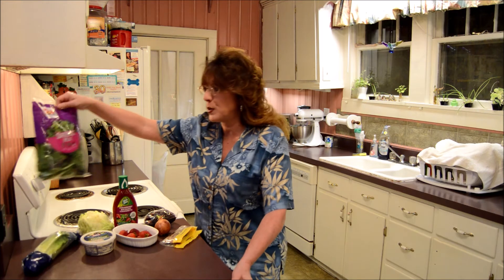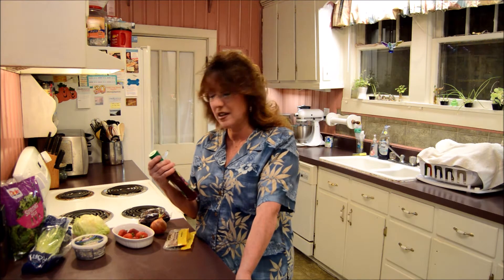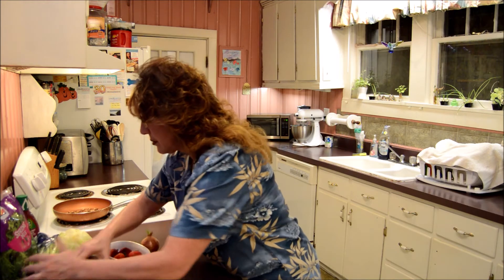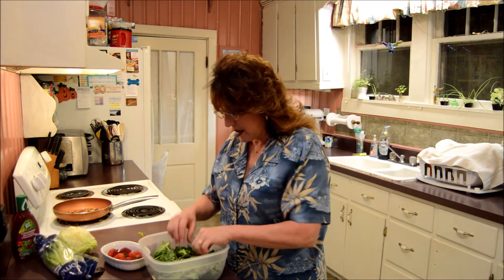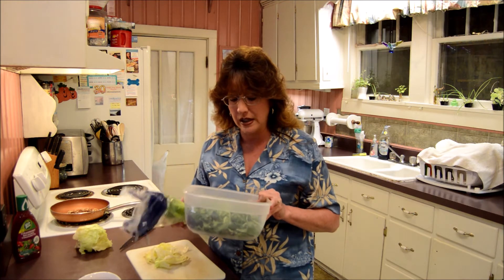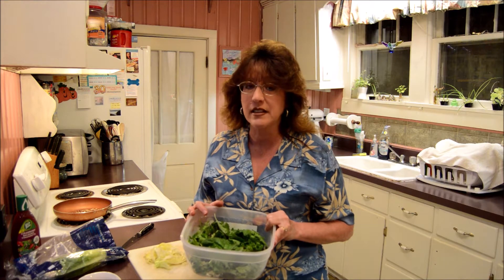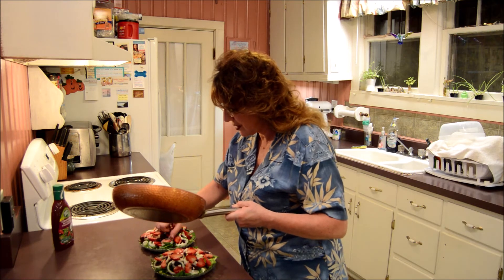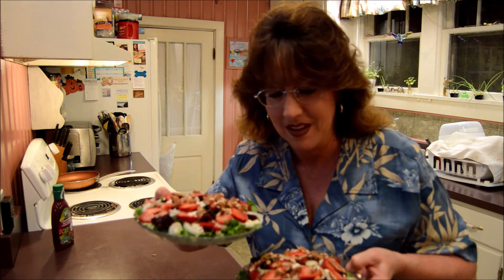How To Make A Refreshing Strawberry Pecan Salad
INGREDIENTS:  Listed Below. Also,  I tell you the amount of each ingredient, as I use them in video.,

Bag Spring Mix,
Romaine Lettuce,
Head Ice Burg Lettuce,
Feta Cheese,
Onion,
Dried Cranberries,
Fresh Strawberries,
Pecans,
Strawberry Vinaigrette,

I really hope you and your family try making this wonderful salad. This recipe requires only a few ingredients and takes a short amount of time to prepare. This salad contains healthy greens that contain lots of vitamins and protein. The strawberries and fresh greens combined with the other ingredients are colorful and refreshing. All the ingredients compliment each other, and give this salad an amazing taste. My family and I always enjoy having this Strawberry Pecan Salad for lunch or dinner.  I think you will like this salad recipe as well. Enjoy!.

 I make my video's mostly in real time, demonstrating how to do things, so that way you can cook right along with me if you want too. I also teach all kinds of hints and secrets along the way.

I have prepared, showed, and explained in detail how to make these foods. I hope you all like the way I teach, and I hope that I have offered you some useful information.

I thank everyone for taking the time to watch my video. Let me know if you like it. Thanks everybody. Until next time, Bye!

Strawberry Pecan Salad